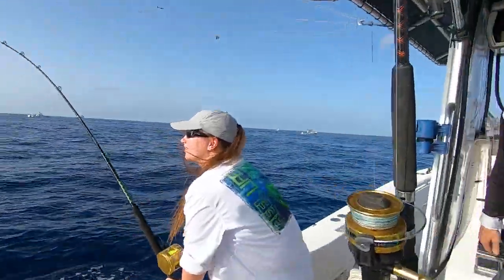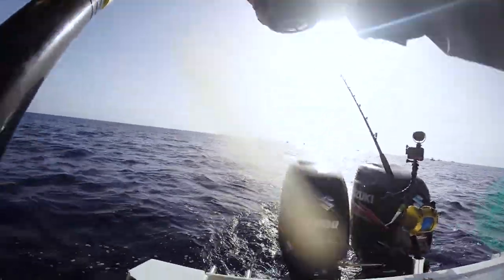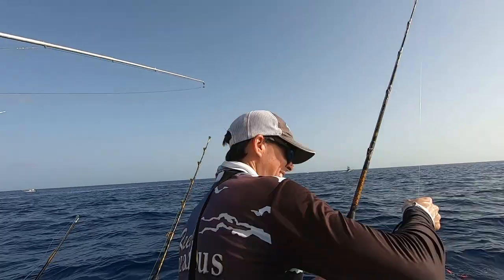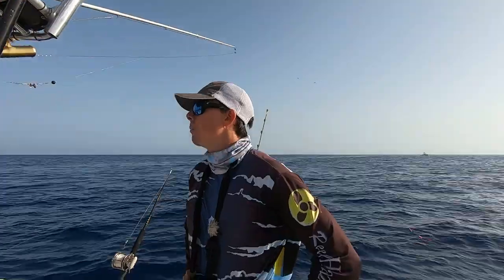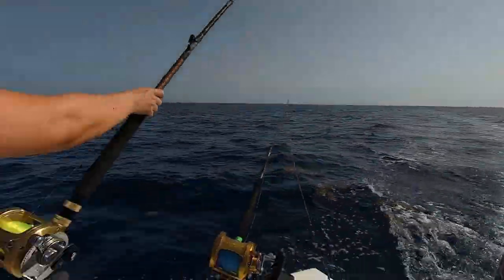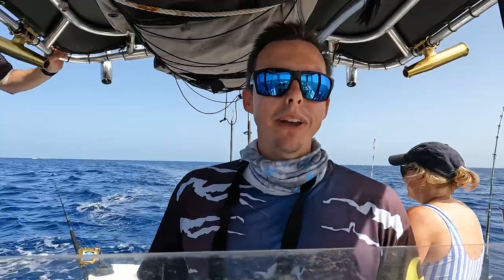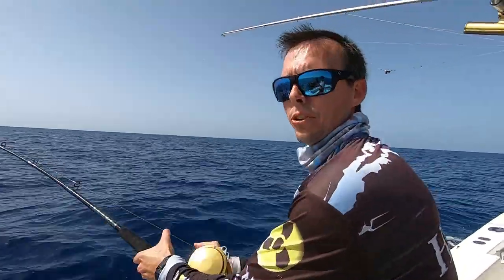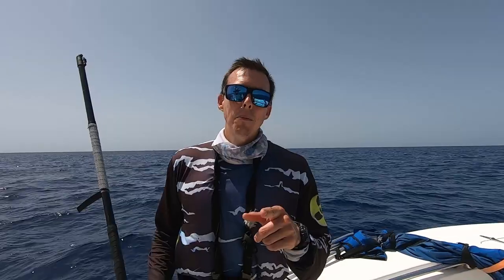Catching Blackfin & Skipjack Tuna in the Florida Keys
In today's video, we are down in the Florida Keys, targeting tuna!

PRODUCT LINKS:
Sea Anchor Drift Sock
C&H Rattle Jet (Black and Purple)